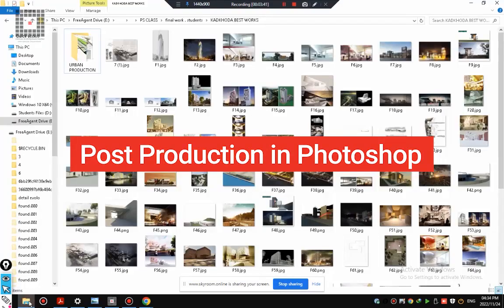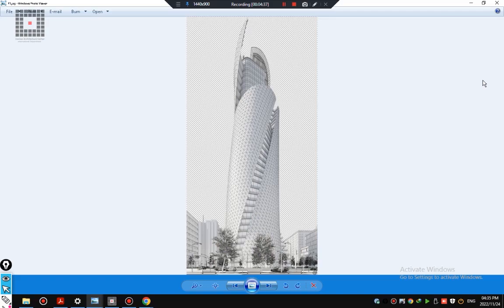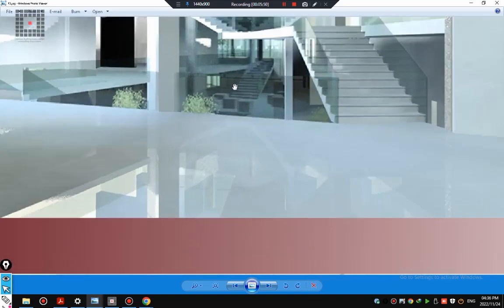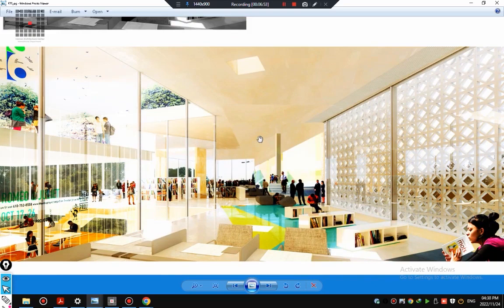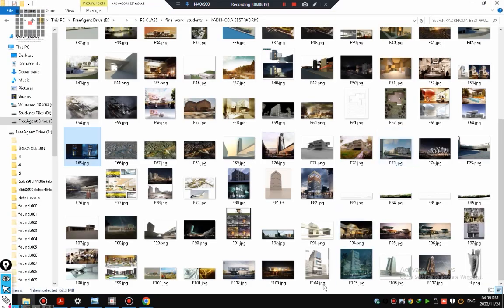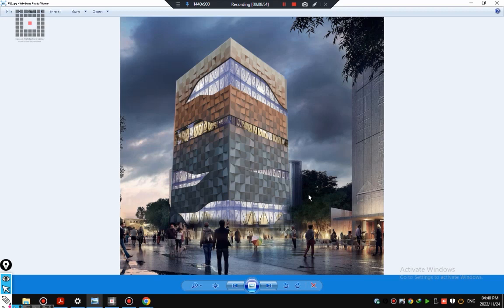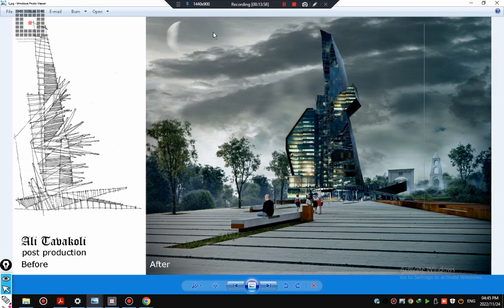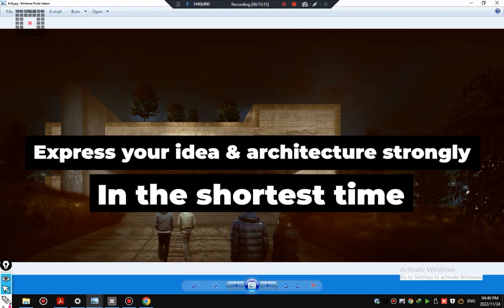Post Production in Photoshop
Do you want to have a very quick presentation of your architectural idea? Without rendering or even modeling? Using Photoshop techniques, raw photos can be turned into professional renderings.